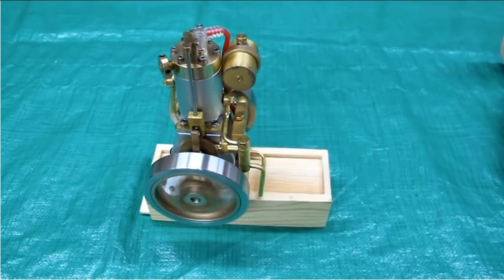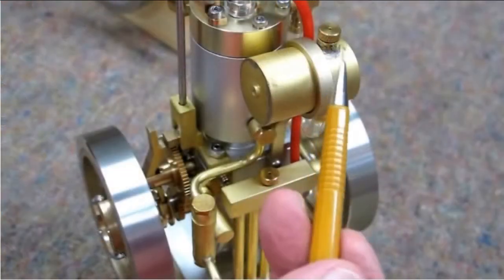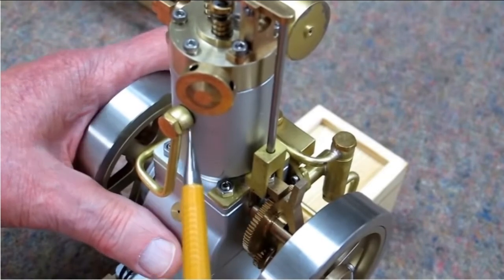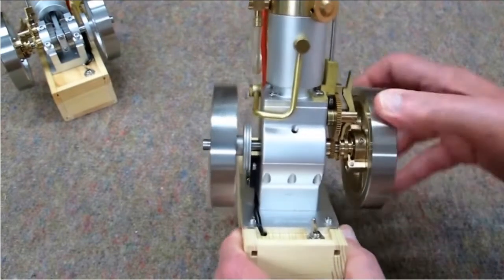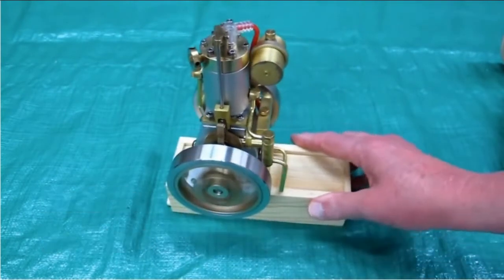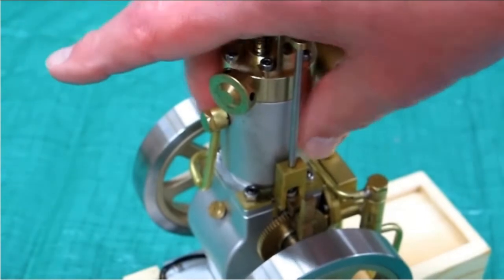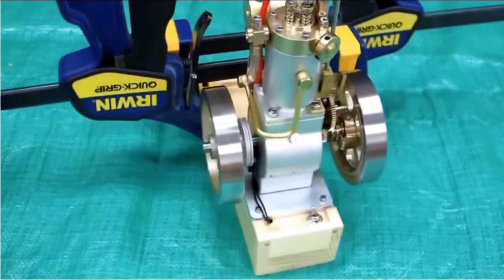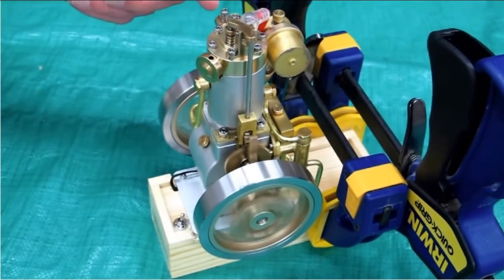M91 Vertical Hit & Miss Engine Water-Cooled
Re-edited video: M91 (same as ETX) Vertical Hit & Miss Water Cooled Model Engine demonstration.